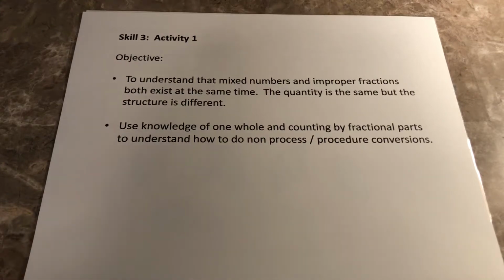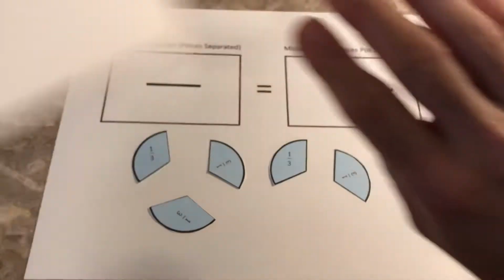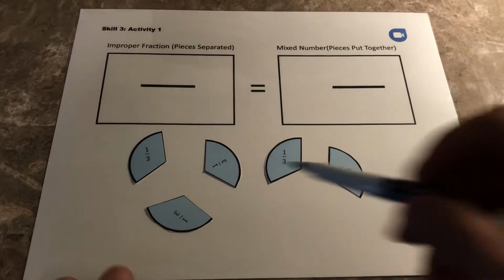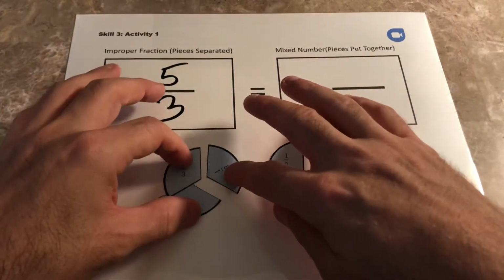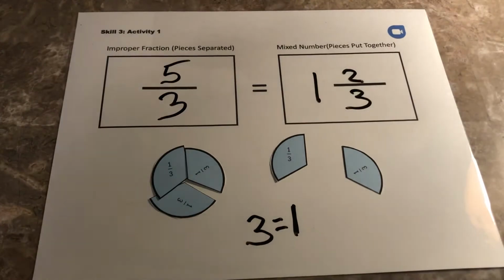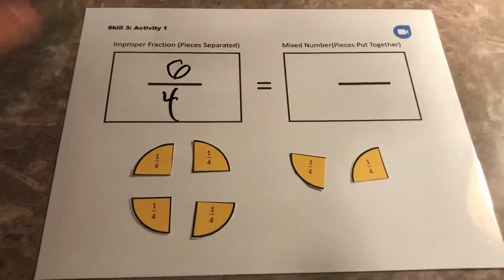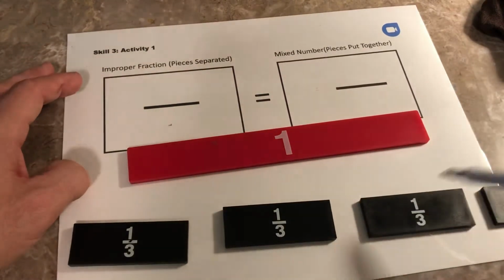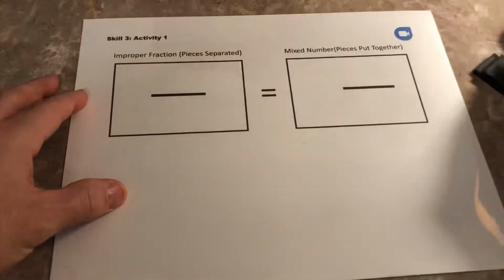Skill 3: Activity 1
Naming and converting mixed numbers and improper fractions without procedures